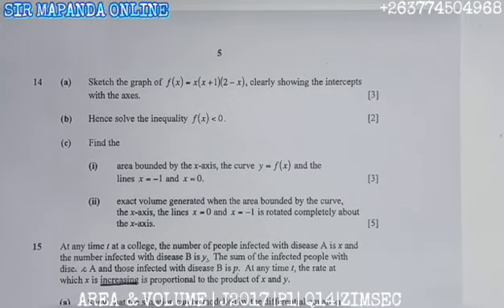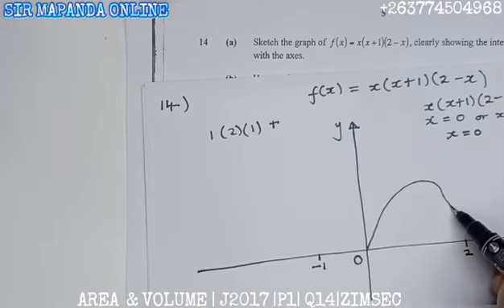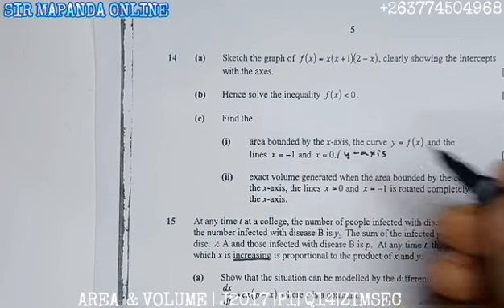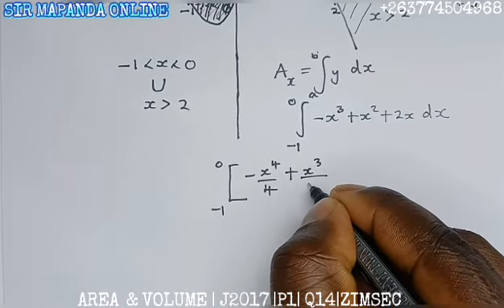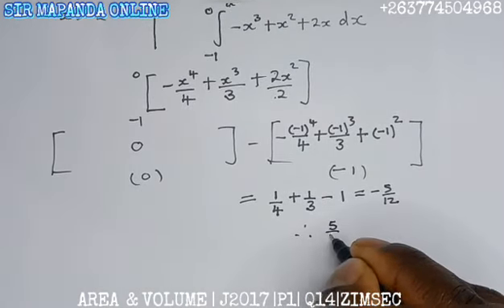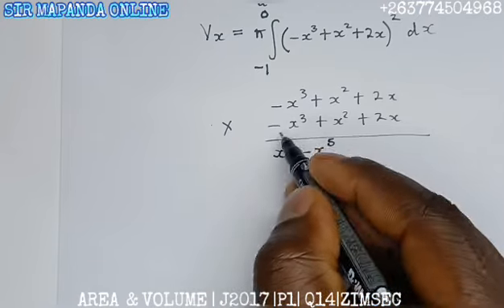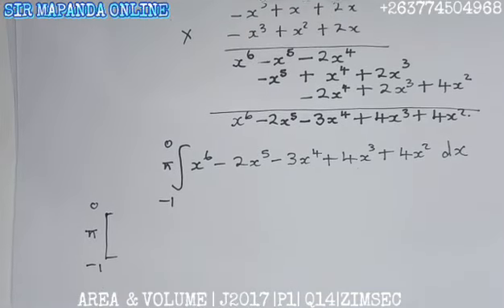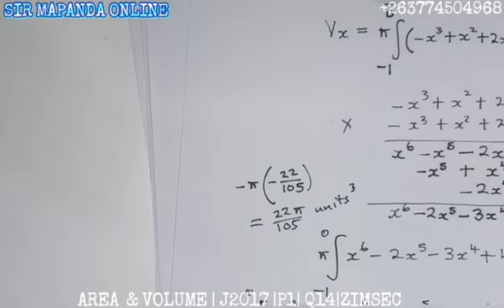AREA & VOLUME |J2017|P1|Q14|ZIMSEC